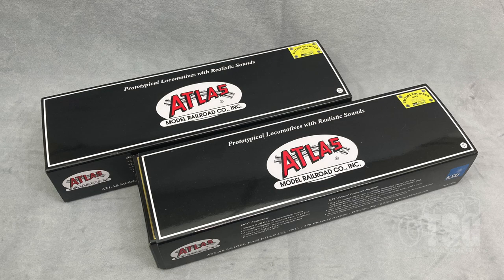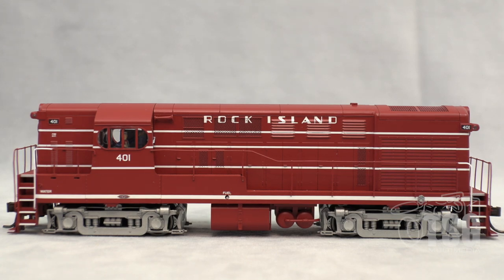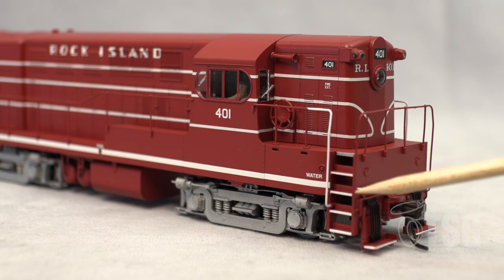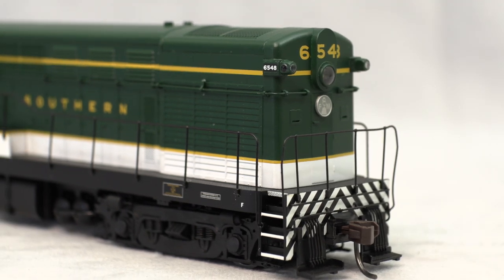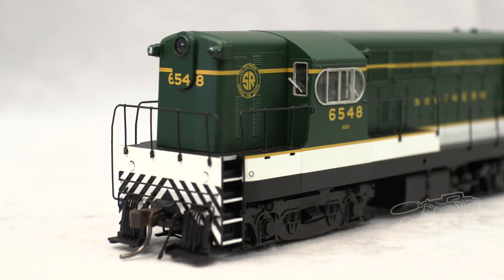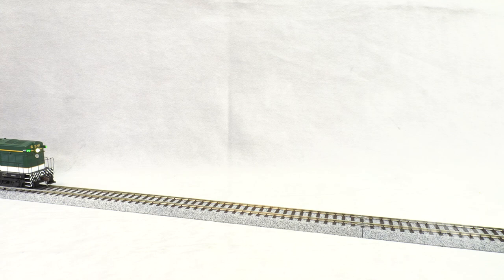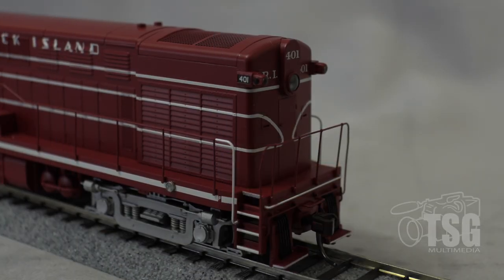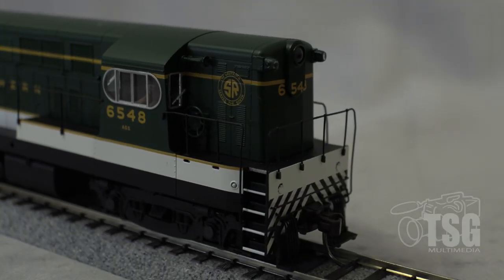HO Scale FM 15-44 16-44 Fairbanks Morse Atlas Product Spotlight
Fairbanks Morse locomotives were pretty popular in the early parts of the diesel era. Find out why with these cool HO Scale models from Atlas model trains.

By September 1947 FM had produced the first H15-44 locomotive in the form of Demonstrator “FM 1500”. The hood-unit style body included distinctive features such as slightly sloped ends, rounded corners, oval cab-side windows and a raised, rounded headlight base on each end.

The first purchaser of the H15-44 was Monon, who quickly bought both the demonstrator and the second unit built in December 1947. Three units were then built for Rio Grande before additional demonstrators were produced later in 1948. Before production ended in mid-1949, a total of 35 units had been built, with Jersey Central owning the most units (14 total).

By 1950 other builders had increased the horsepower of their competing road switchers, and FM responded with the 8-cylinder 1,600-horsepower H16-44 model. The earliest units were externally very similar to the previous H15-44. MKT 1591 was initially ordered as an H15-44, but was upgraded to 1,600hp during production.

The first true production H16-44s were ordered by Jersey Central. Several large railroads purchased this model, including Santa Fe, New York Central, Southern and Pennsylvania. A total of 99 units would be produced before production of the “phase I” version ended in December 1952. FM continued to produce H16-44s with phase II and III body styles through 1963.

Our model represents the “phase I” body style of both the H15-44 and H16-44 that was produced between 1947 and 1952. Options include FM or AAR truck side frames, high or low-mounted headlights, early or late-production phase 1 hoods and a removable fuel tank skirt.